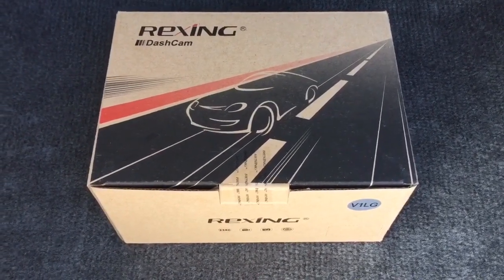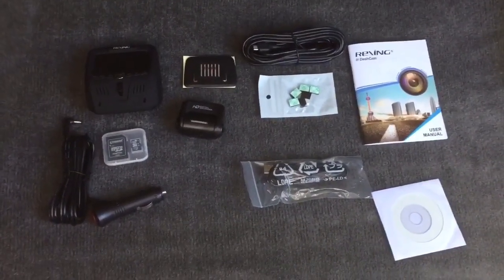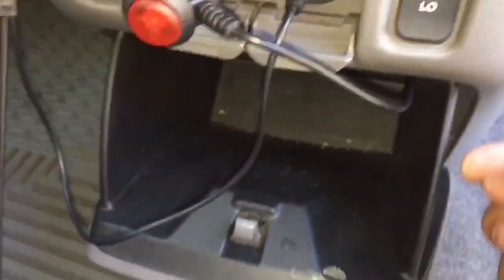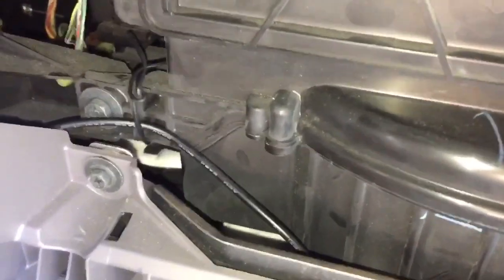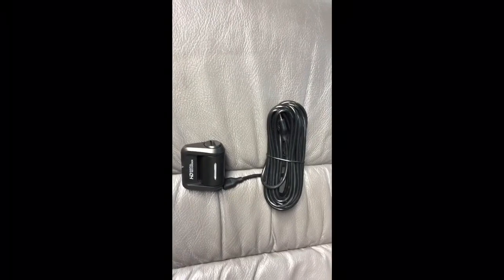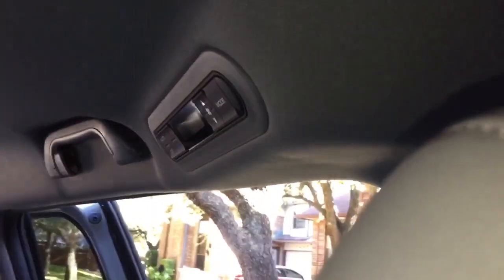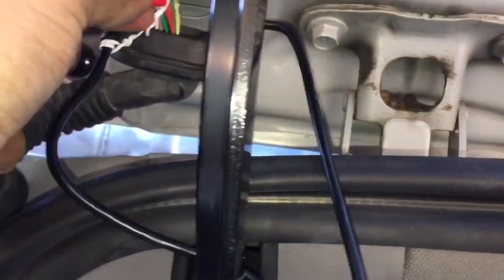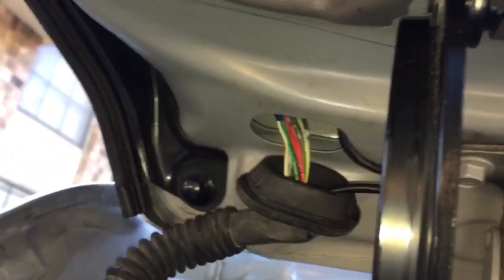Rexing V1LG Dual Dashcam Installation in Minivan or SUV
This video shows installation of Rexing dual dashcam or 2 camera Front & Back dashcam in a l3-row vehicle with rear lift gate. I installed it in my Honda Odyssey minivan. Same process applies to SUVs or other large vehicles.

THE ONE I CHOSE:
Rexing V1LG, dual dashcam,
In 2024: Rexing V1P 4K,

There are many reasons to install a dashcam, in my case it was to have a video evidence in case of an accident.  There are tons of dash cams available with different features and at different prices. I have used two single camera (front facing camera) dash-cams in the last year so I was looking for the following features:

MY SELECTION CRITERIA:
* A camera that always work -won’t randomly turn off
* Fix Firmly on the screen - No suction mounts
* Clear picture, not fuzzy or grainy
* Works in low light and at night
* Uses at least 64 GB memory cards (longer record time)
* Small foot print so is easy keep hidden
* Has a screen so I know it is working / ON
* 2-channel / 2 camera / front & back camera
* Records in parking mode based on motion-sensor
* Costs about $150 +/-

TIME REQUIRED:
* 1 hour!
* Most to run wire to the rear lift-gate and conceal it

RESULTS:
* After about a month of use, I  like it!
* It powers on when vehicle is started and, stays on.
* Records front & back views,
* Powers off when vehicle is off
* Has Parking mode that works off of motion sensors
* It very small size and has amazing night time video

The information presented makes no claim, promise or guarantee to the accuracy or completeness of the content and there is no implied or expressed warranty or guarantee of any particular outcome. If you decide to follow something shown in this video, please do so at your own risk only. I assume no liability for any direct or indirect loss, property damage, or injury as a result of the information contained in this video. Thank you!